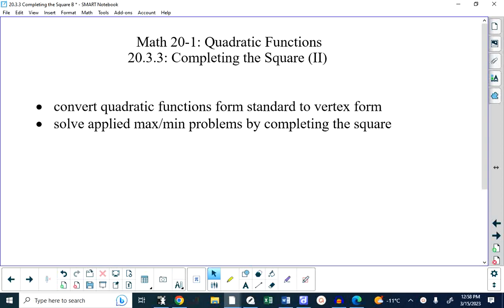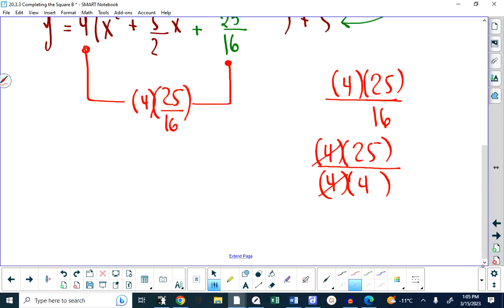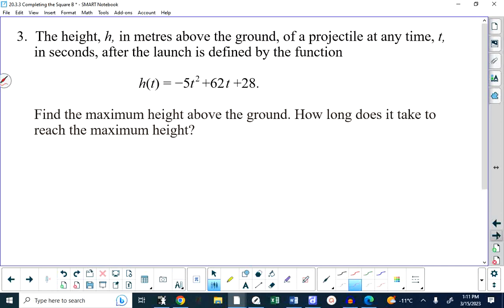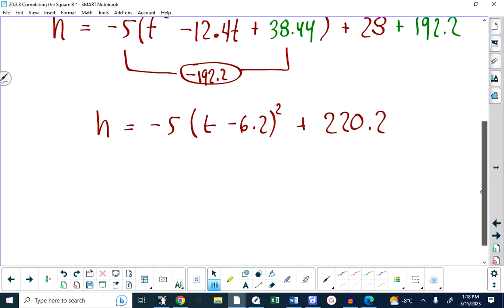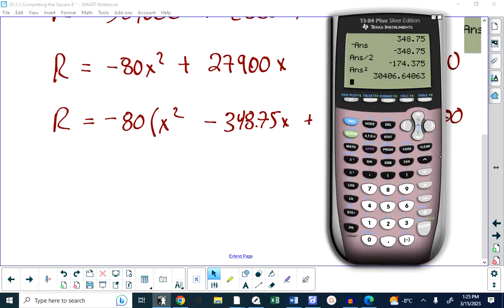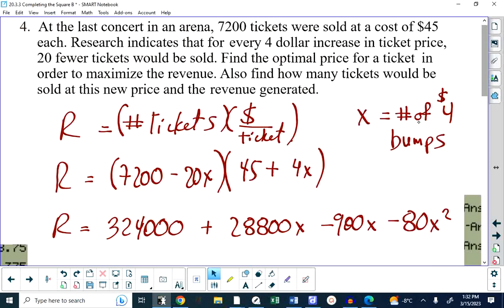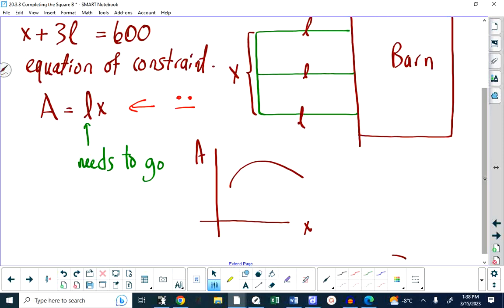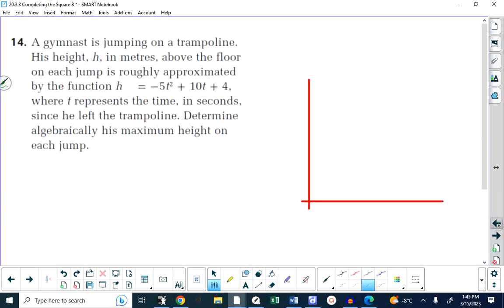Math 20-1 Lesson 3.3 Part II→ Completing the Square Part II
Here is the lesson from earlier this afternoon.